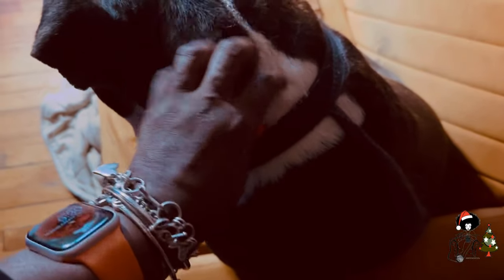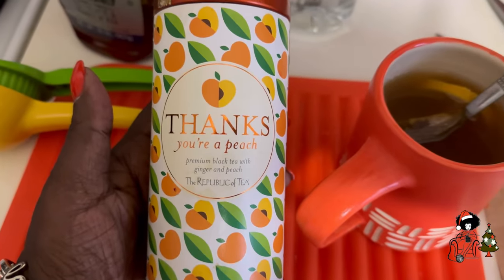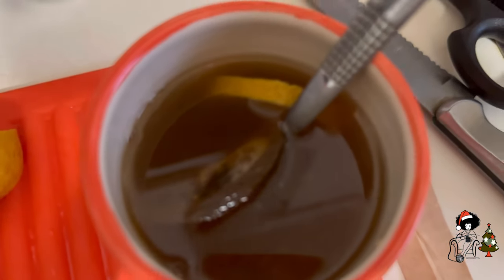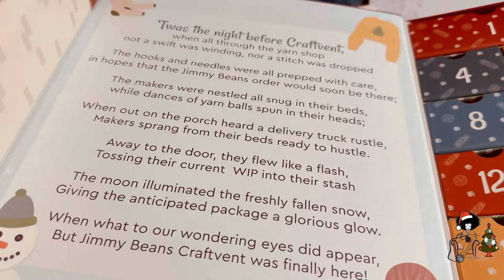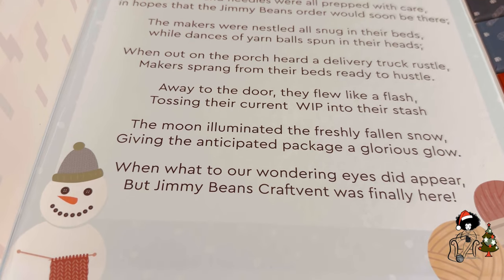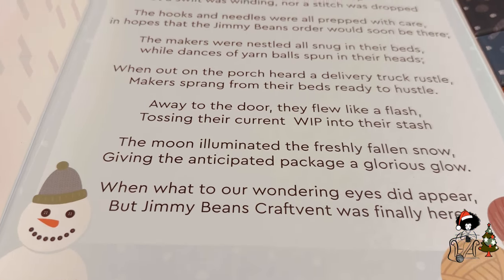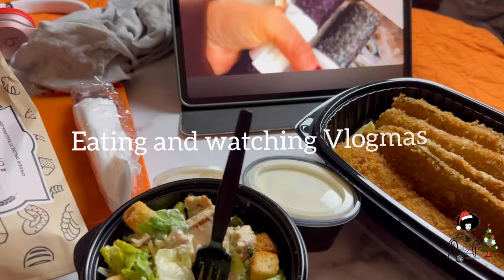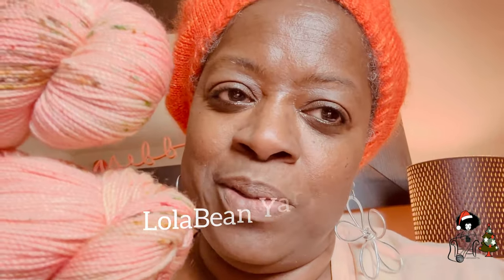Vlogmas 2023 Day 3 | Me Time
The poncho is the Orange Love Poncho and the pattern is